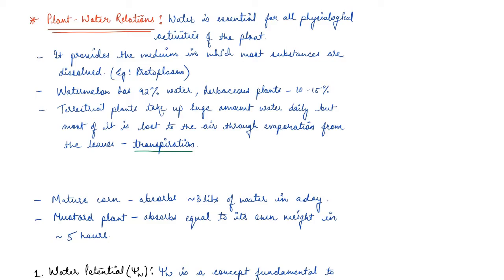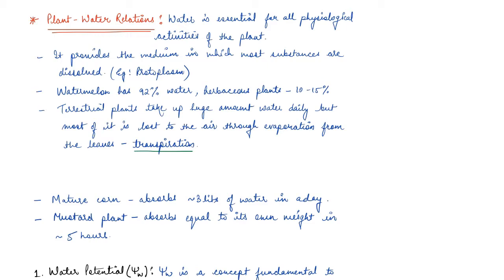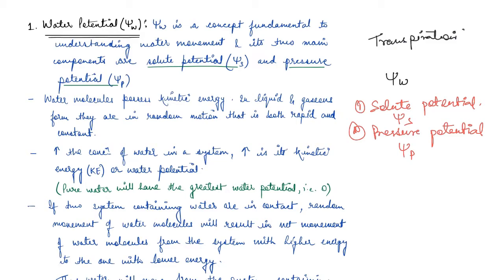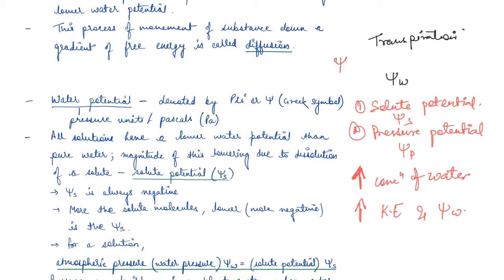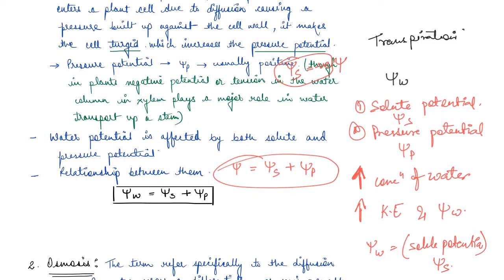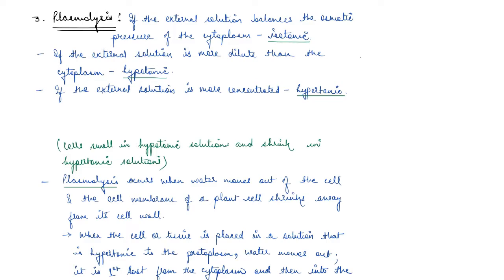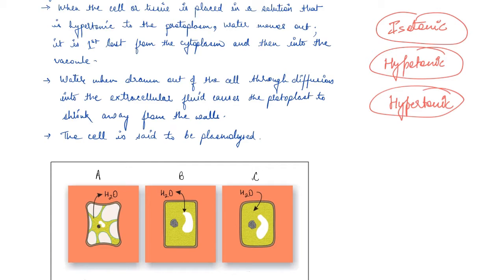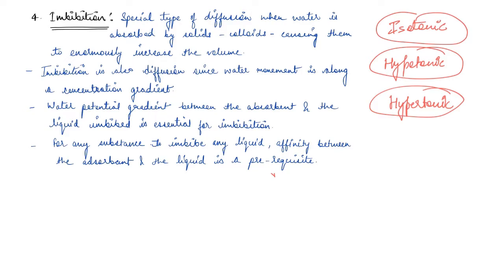Plant Water Relations | Transport in Plants | One Stop Biology | NCERT | Class 11 | Chapter 11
In this video, we are going to discuss Chapter 11 of NCERT Class 11th - Transport in Plants, where we will cover Plant Water Relations including:
- Water Potential,
- Osmosis,
- Plasmolysis,
   - Isotonic,
   - Hypertonic, &
   - Hypotonic
- Imbibition

Happy Learning!